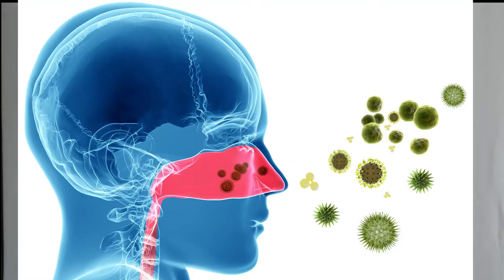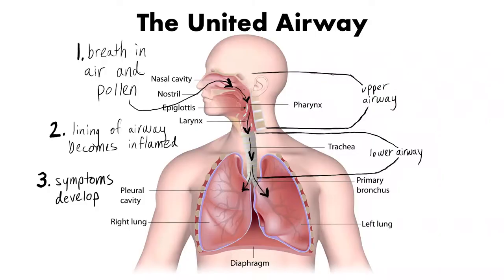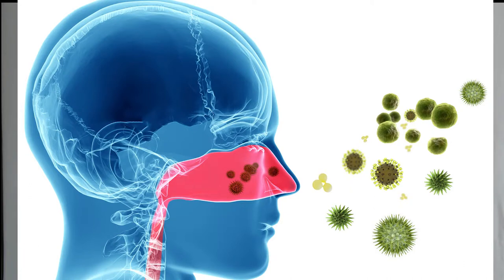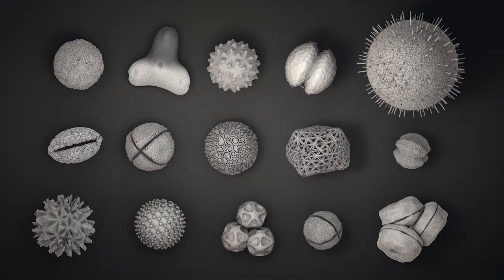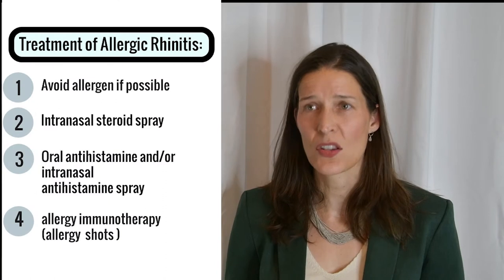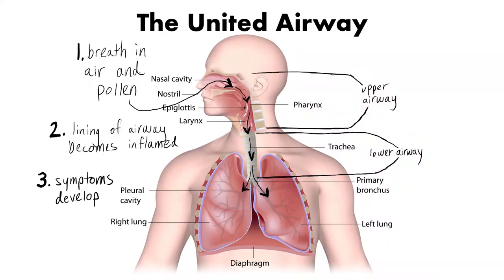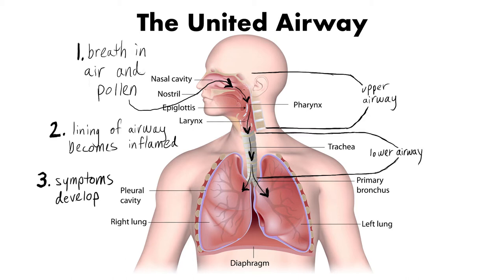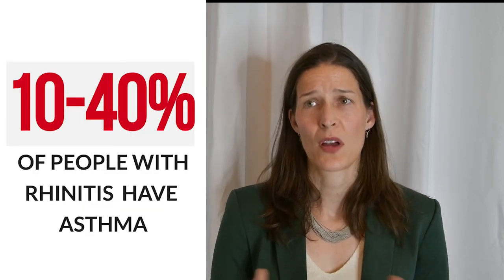Seasonal Allergies and United Airway Disease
Maria Conley MD, an internal medicine physician, discusses how untreated allergic rhinitis (hay fever) increases your risk for developing asthma